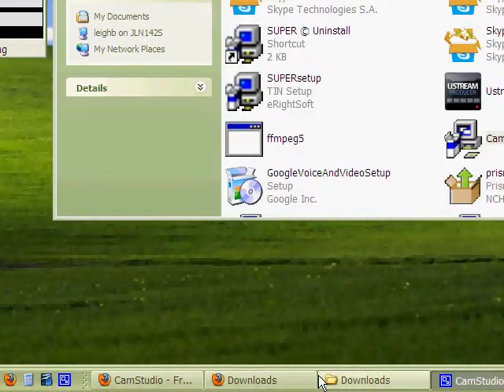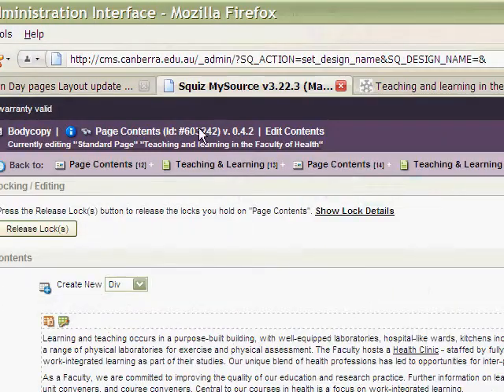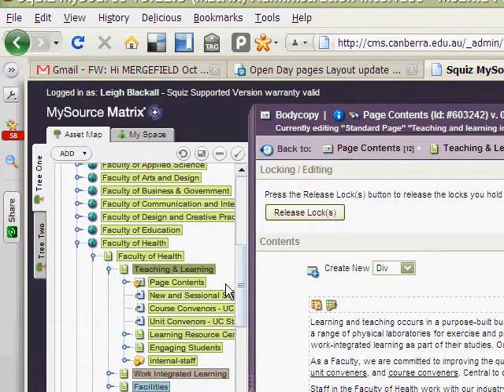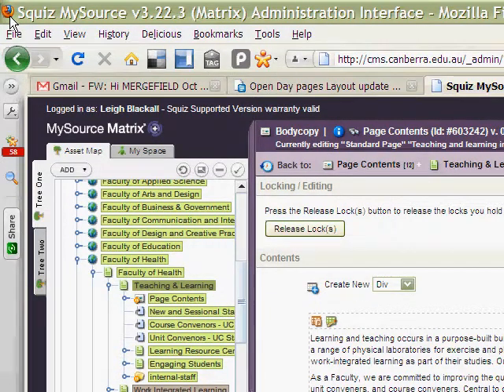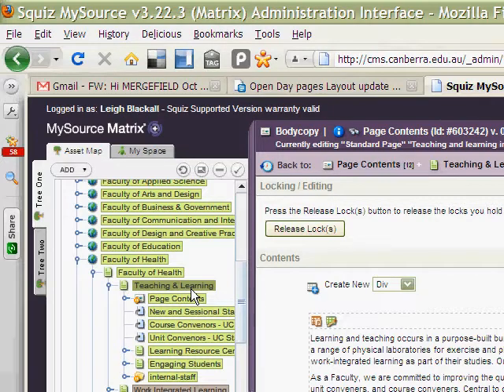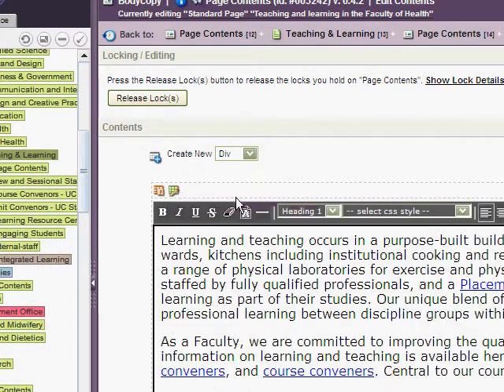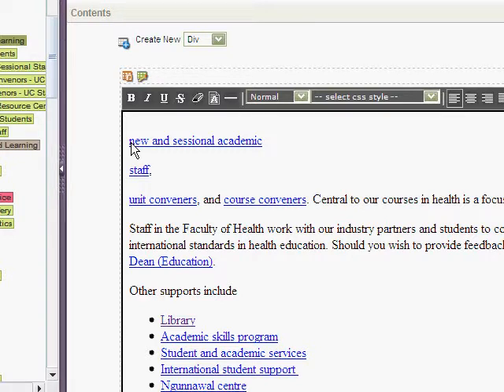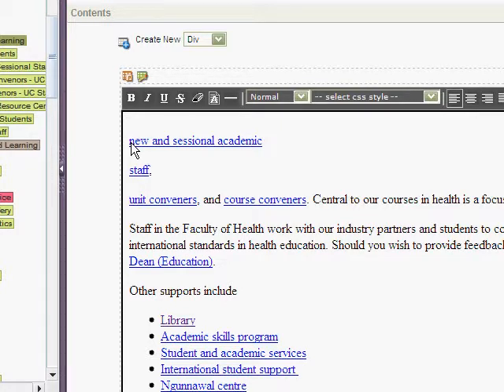my source matrix locking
Are you self flagellating over My Source Matrix too? Do you know any way around the locking or freezing of the WYSIWYG edit window when creating line breaks?